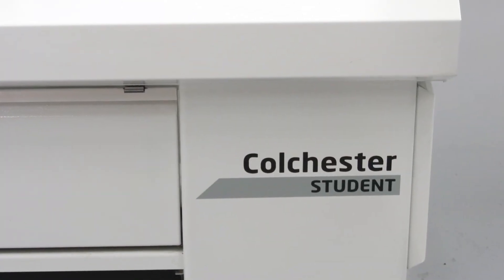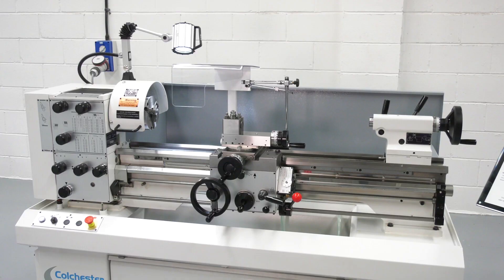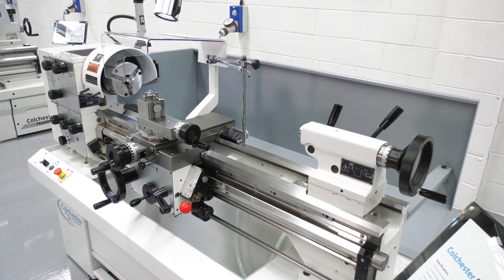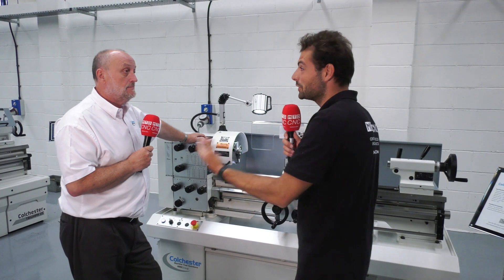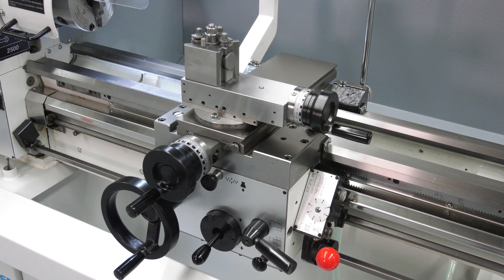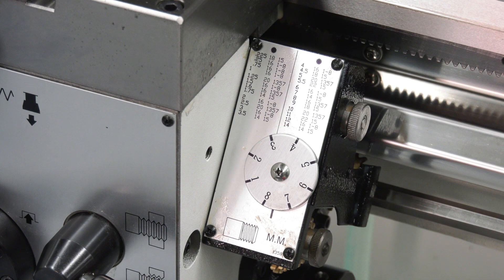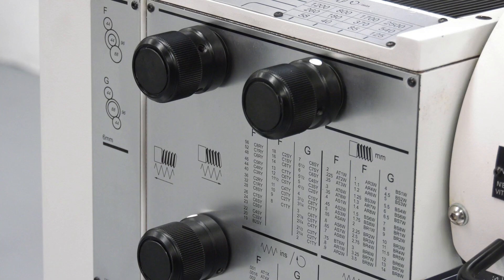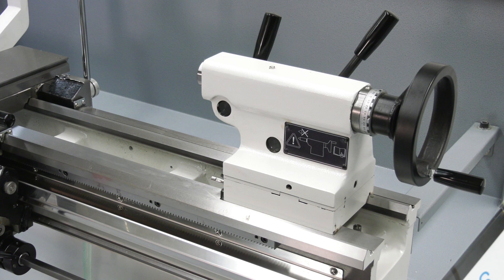Hands up who learnt their skills on a Colchester Student lathe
How many of todays engineers learnt their skills on one of these, the Colchester Student lathe. Rowan from MTDCNC checks out this world renowned stalwart of the engineering industry found in most schools, colleges & workshops across the country. Keith Clowe from Colchester Machine Tools tells us it's small footprint, superb build quality, accuracy & repeatability is what makes this lathe such an icon.